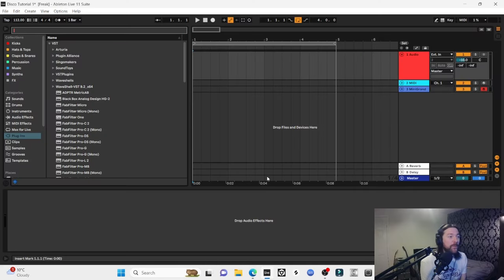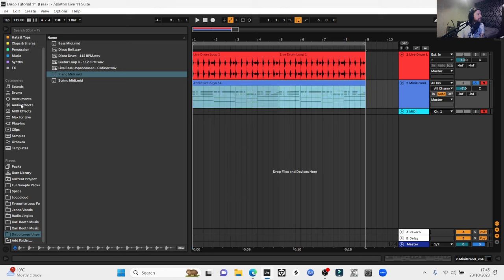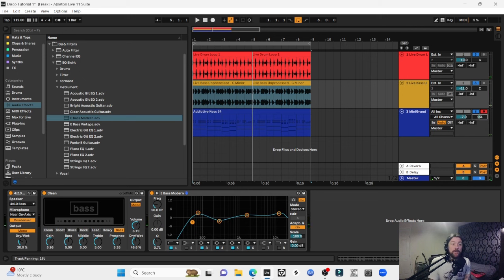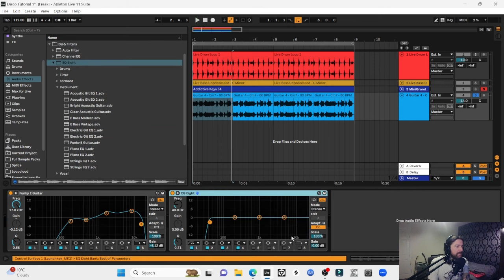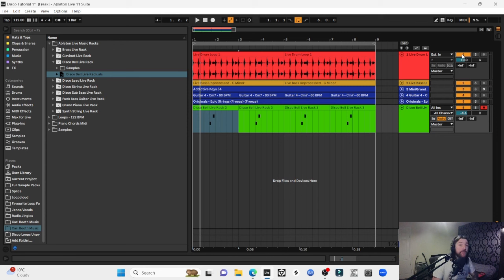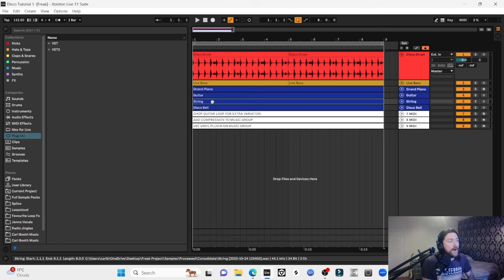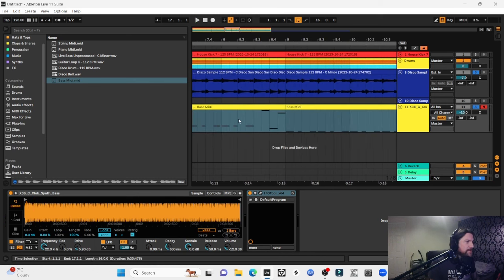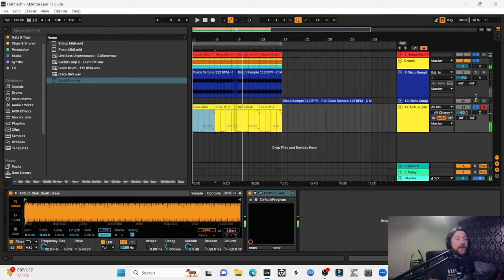Let's Make Filtered Disco House - Episode 01 - House Music Tutorial In Ableton - Samples Available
In this video we create an authentic disco loop from scratch and turn it into a filtered disco house groove. All loops and samples are available in the links provided below. Thanks for the continued support guys cheers! :)